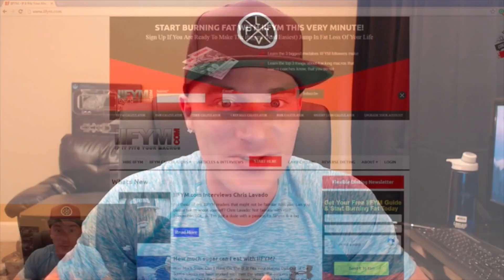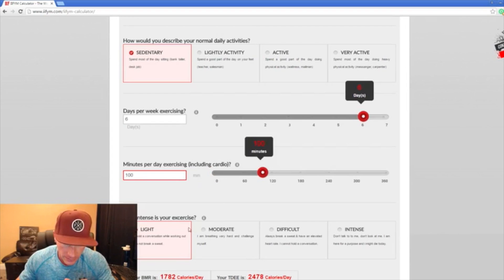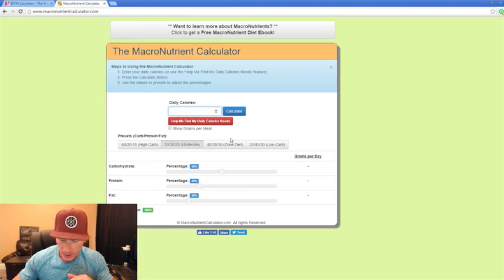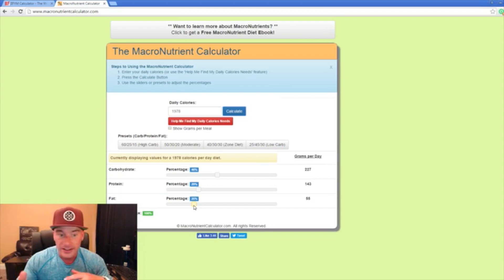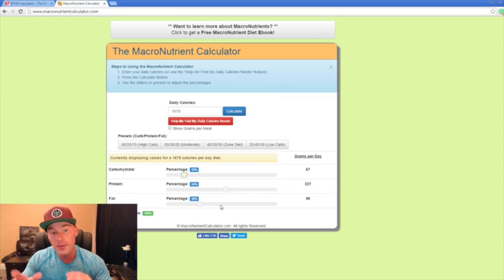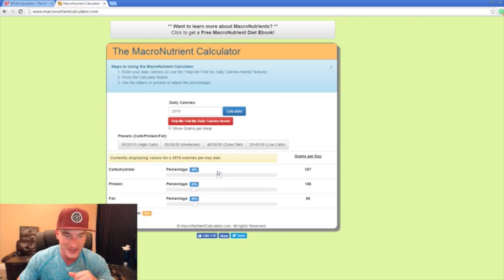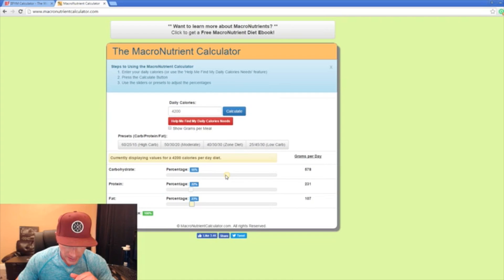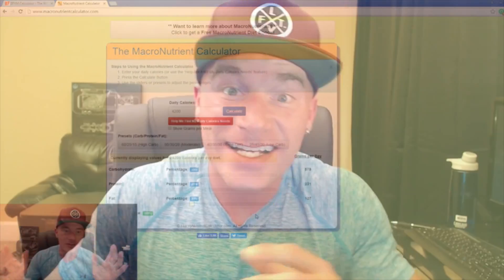How To Calculate Your Own Macros | Bulking & Cutting